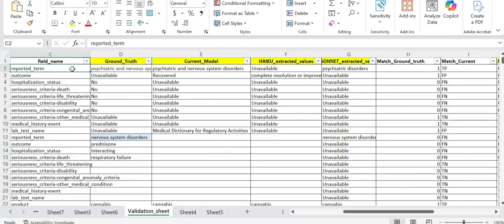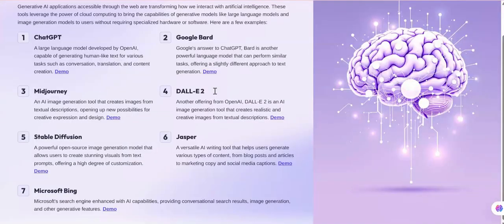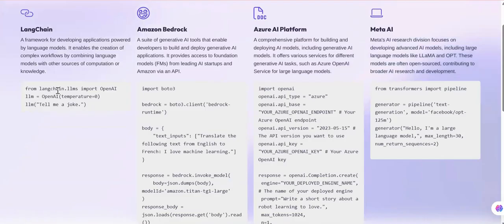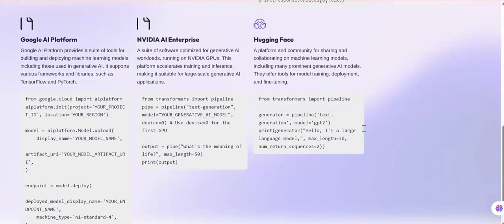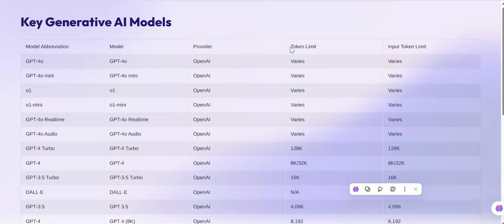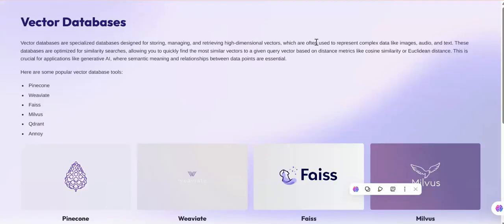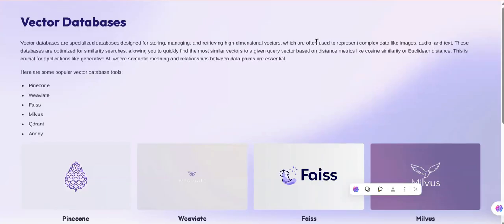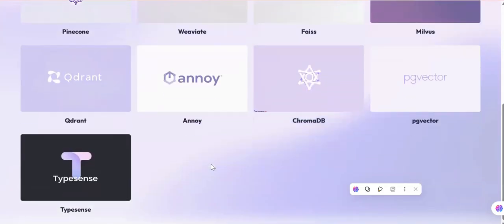Gen AI Introduction - 2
Dive into the world of Generative AI in this second episode of our GEN AI Introduction series!

🔍 What you'll learn in this video:

Vector Databases: Discover how these specialized databases store and search high-dimensional embeddings—essential for powering GenAI applications like chatbots, image generation, and personalized recommendations.

GenAI Frameworks: Understand the architecture and tools that enable developers to build scalable, intelligent systems using large language models and retrieval-augmented generation (RAG).

🚀 Whether you're a developer, tech enthusiast, or AI beginner, this video breaks down the synergy between fast data and smart models—making complex concepts simple and actionable.